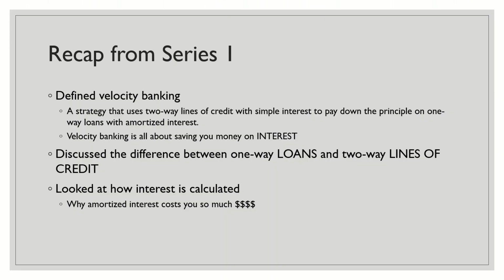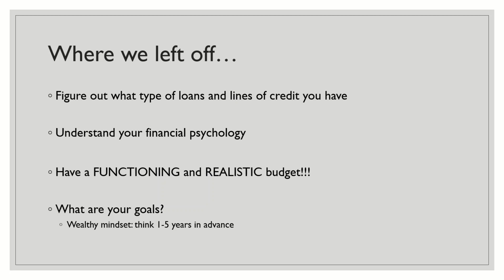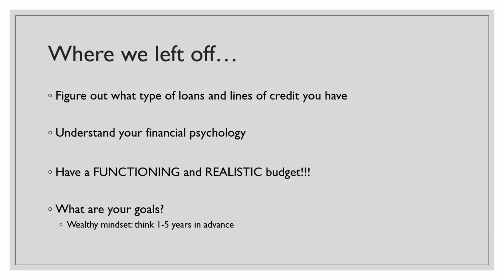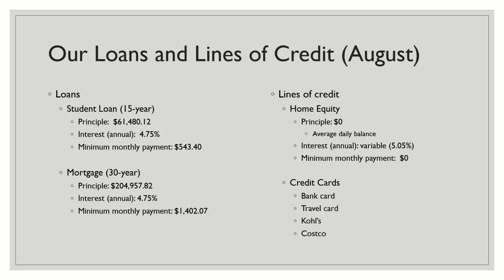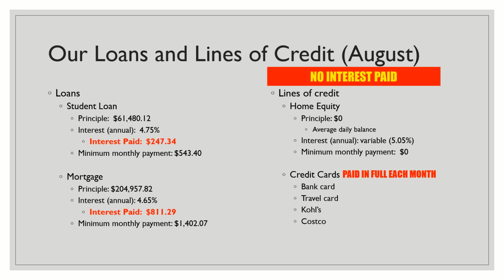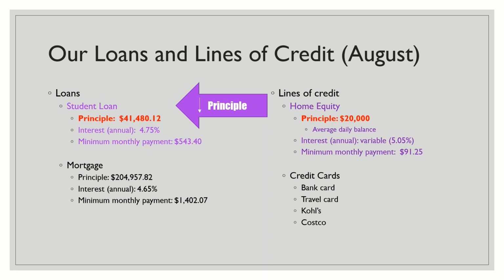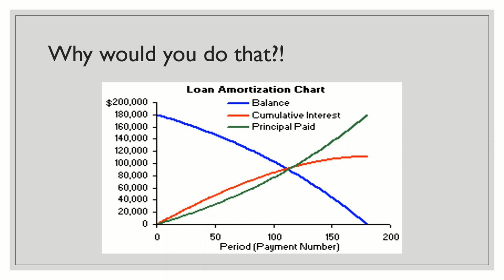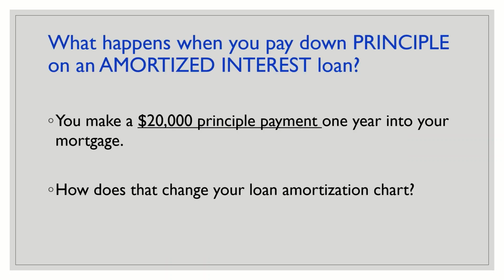Velocity Banking Series 2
Hello everyone.  Thank you for joining me on this Velocity Banking series, where I hope to answer some questions on how to implement a velocity banking strategy.  I am not a financial expert.  We are a middle class family that is on a debt freedom journey.  We were looking for a way to save money on interest and pay off our debts as fast as possible.  In this series I will walk you through how our family has integrated this strategy into our budget.  I will take you step-by-step through our strategy.

JoJo Budgets is a channel that is centered around my family’s journey to financial freedom.  We are new budgeters.  We first started budgeting September 2019.  We began our debt free journey in February of 2020 with a 6-figure debt.  Come along with us as we navigate our way along the bumpy path to financial freedom!

~ Printables Available at JoJo Budgets Etsy Shop

~ I film with a Canon 7D EOS camera:

~ Pens: Paper Mate Flair Felt Tip Pens: